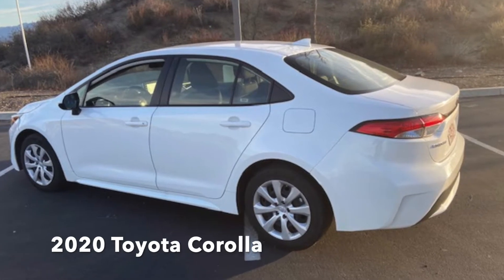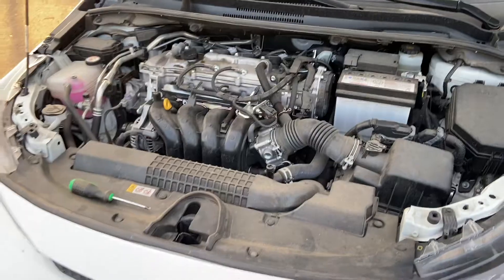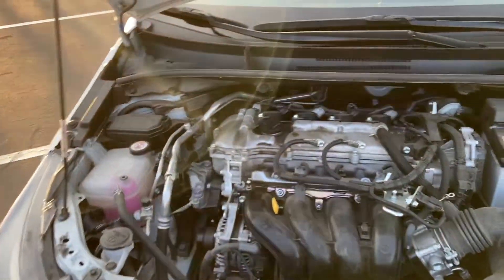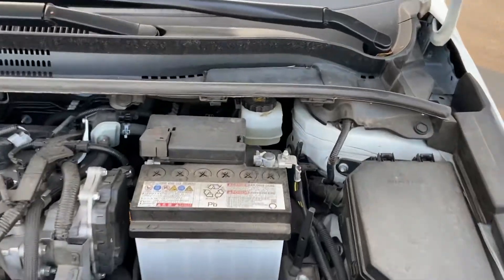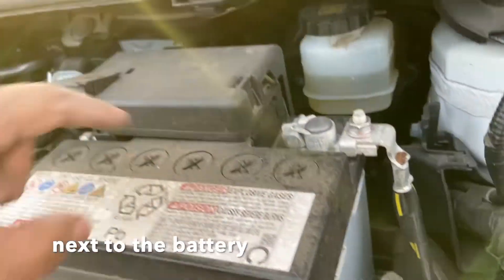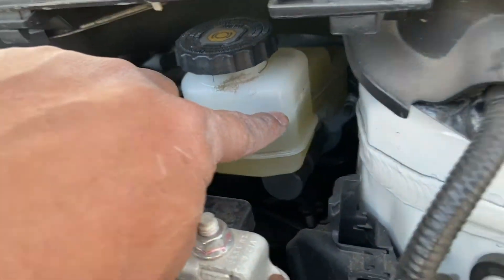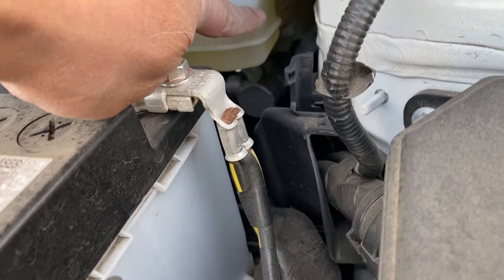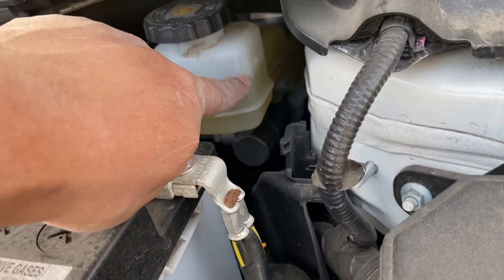How To Check Brake Fluid 2020 Toyota Corolla (Easy Way)...